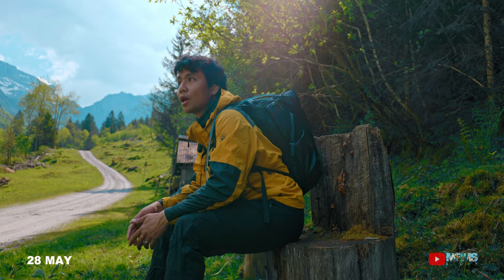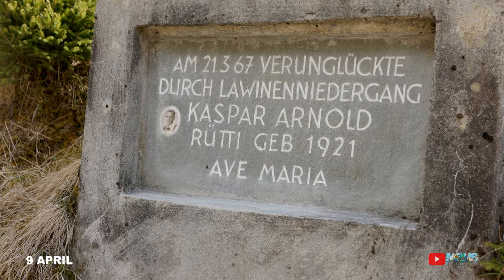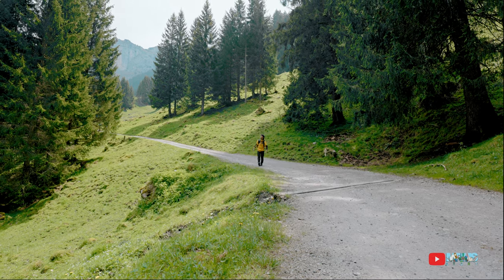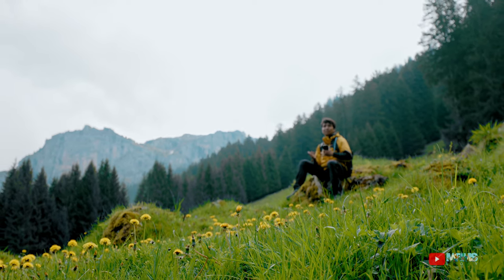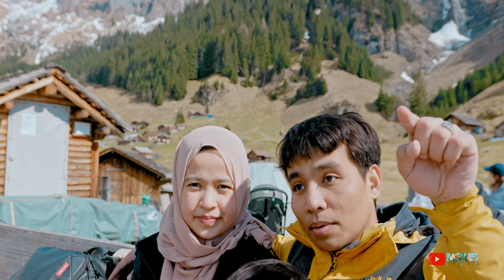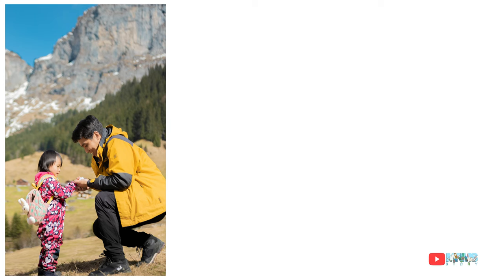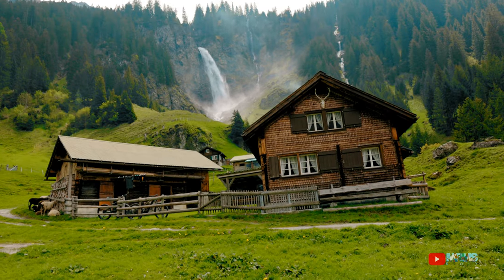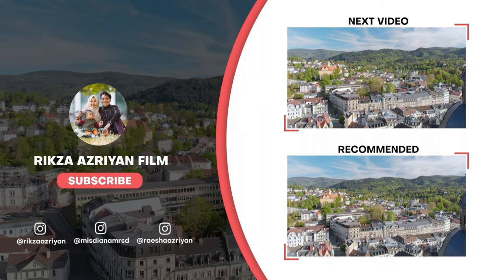INI AIR TERJUN TERINDAH DI SWISS. TURIS BANYAK GA TAU!!! | STÄUBIFALL, URI SWITZERLAND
Camera I Use:
Film Cam: BMPCC 6K
Photo/Vlog Cam: Canon 6D Mark II & EOS R5
B Film Cam: Lumix GH4

Lens I Use:
Wide Lens: Canon EF-S 10-22 f3.5
FF Wide Lens: Canon EF L 16-35 f4
Telephoto Lens: Canon EF L 70-200 f2.8 II
All Rounder Lens: Sigma 18-35 f1.8
Potrait Lens: Contax Zeiss 50 f1.4
Metabones Speedboster XL

Gimbal:
DJI Ronin RS2 PRO COMBO
DJI Ronin S
DJI Ronin MX

Tripod I use:
Travel: Sirui Traveler 5C
Video: Manfrotto 055
Head: Manfrotto MVH502AH
Vlog: Jobby Gorila Pod 5K